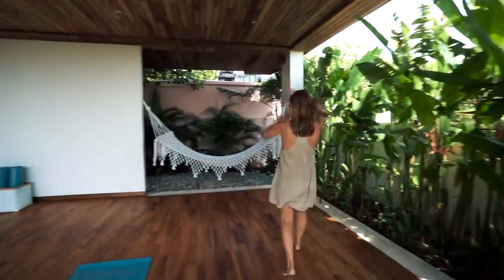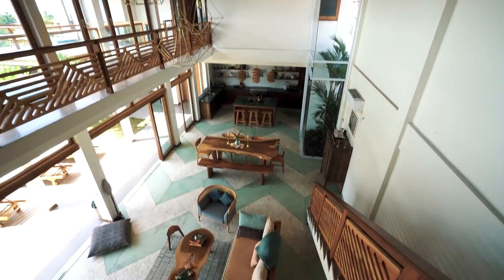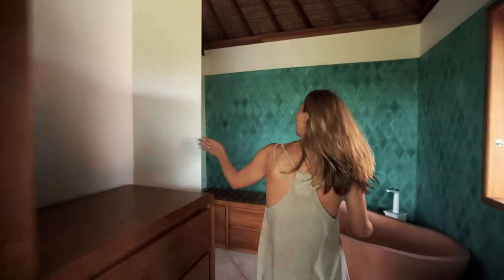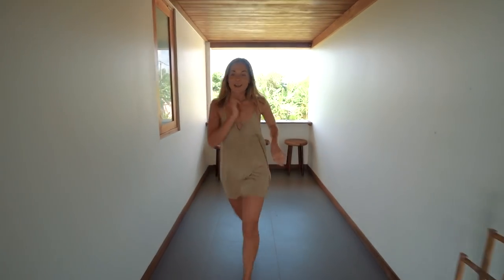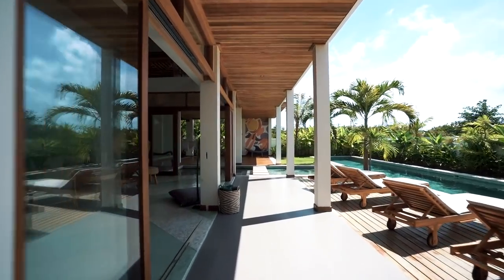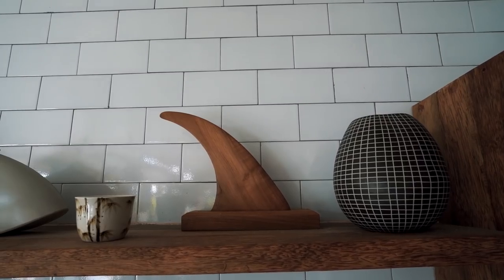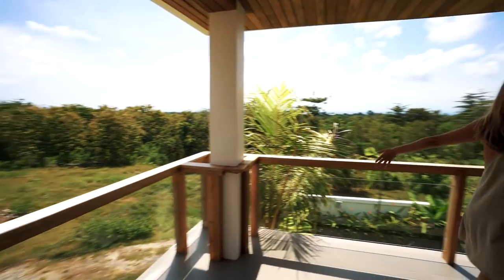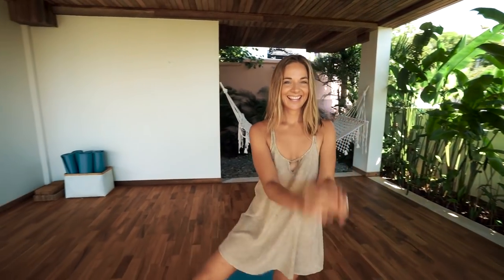A Modern Yogi's Paradise Home Tour 🧘 | Bali Kali Kubu Padang Padang Villa 🏝 | Let Us In S01E08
If you feel like you’re in need of a serious dose of sunshine, palm trees and savasana’s then this is the home tour for you! Welcome to our most tropical Let Us In Home tour to date, Bali Kali Kubu. This lush retreat is located on Bali’s Bukit Peninsula in the iconic surf town of Padang Padang. Deeply wedged in the jungle but only a few minutes drive from the ocean, this home is a modern yogi’s paradise and it doesn’t take you long to discover why. 🌴

Let us take you on a tour of this tropical-modern jungle retreat with private lap pool, yoga shala and ocean views in Padang Padang, Uluwatu, Bali. 🍹

⚡ VIDEO CREDITS ⚡
Production: Lucy Glade-Wright

⚡ MUSIC ⚡
Del - Tropical Traveler